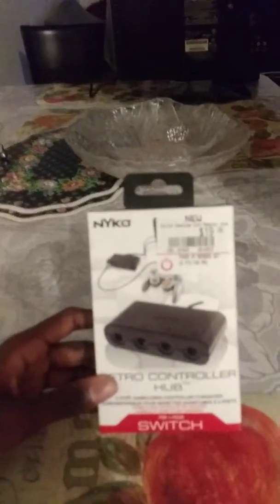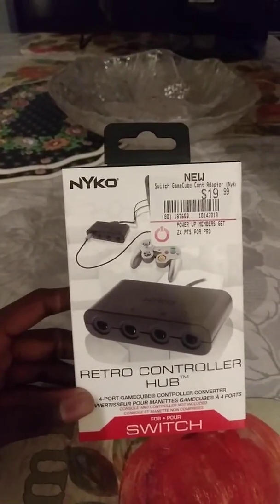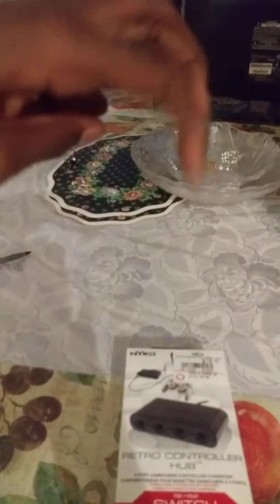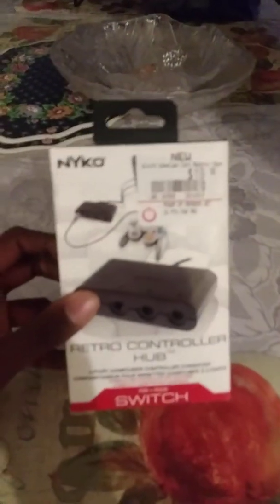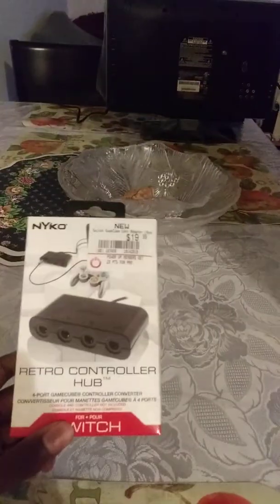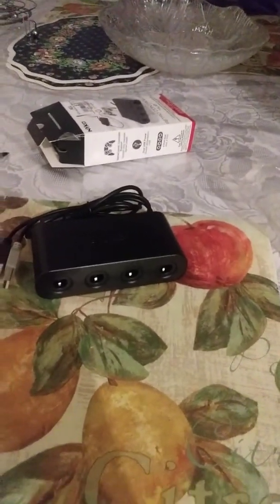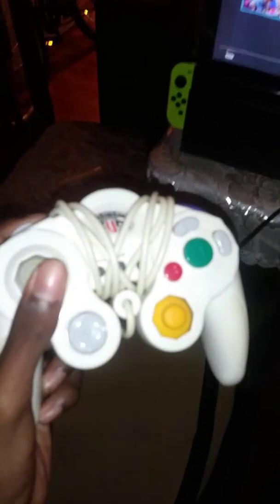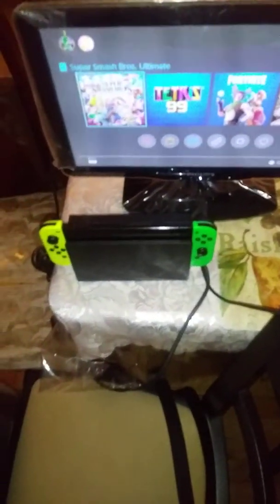GCN Controller Adapter UNBOXING